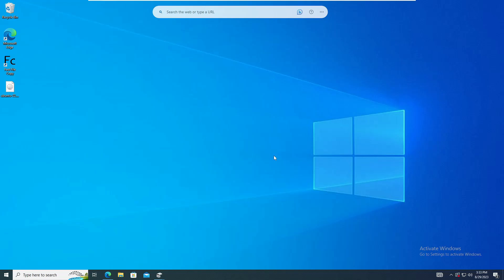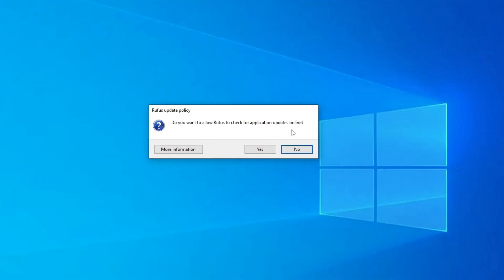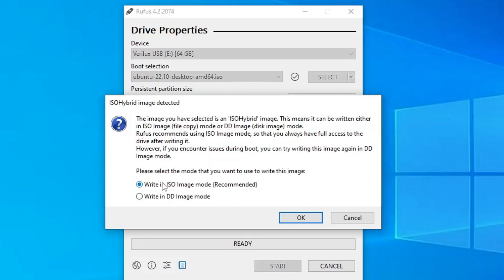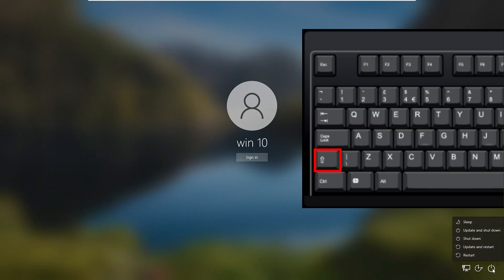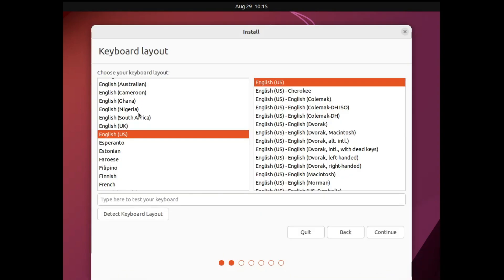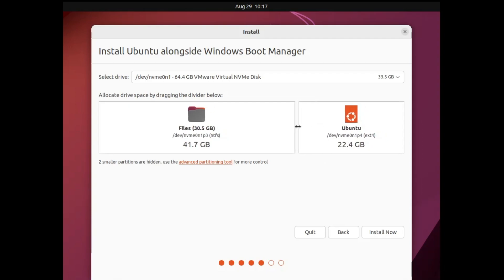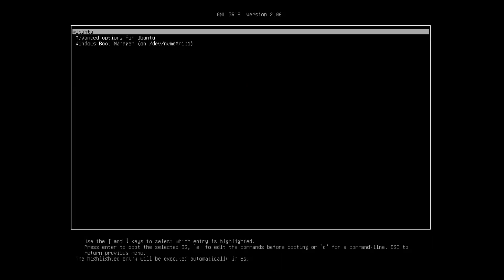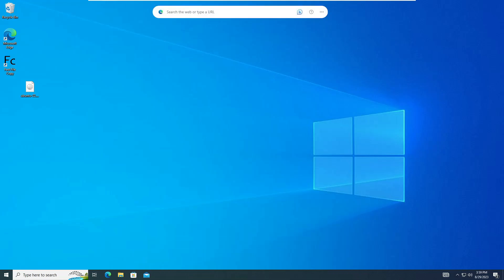How to DUAL BOOT Windows 10/11 and UBUNTU (EASY) 2025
This is the best and easiest method to dual boot your computer with both Windows and Linux operating systems.

Timestamps
00:00 - About the topic
00:30 - Download UBUNTU or Kali ISO
00:48 - Download & install RUFUS
01:21 - Configure RUFUS
02:30 - Start the computer in BIOS to boot with USB
03:35 - Install UBUNTU
05:32 - Dual BOOT Ready with Windows 10 and UBUNTU

☑ Watched the video!
☐ Liked?